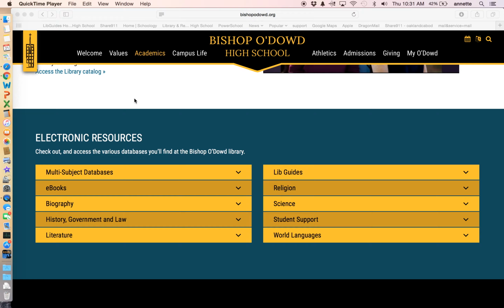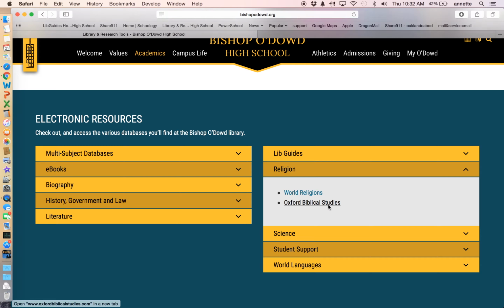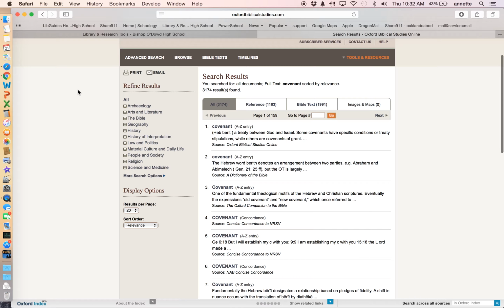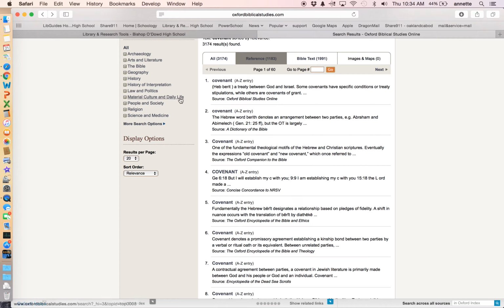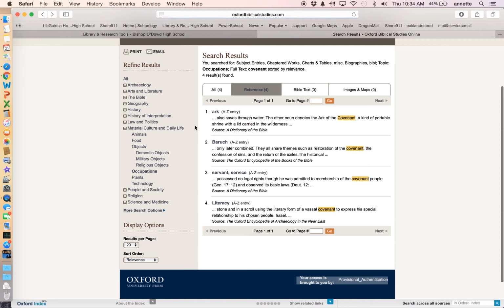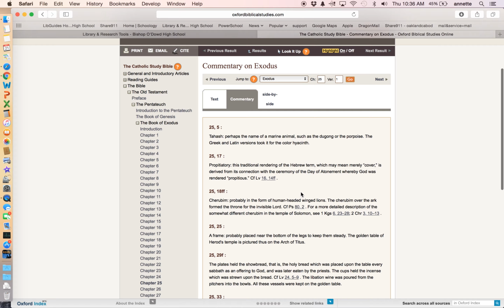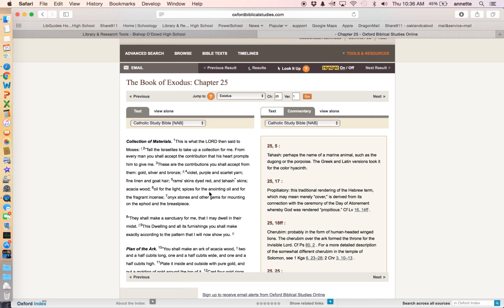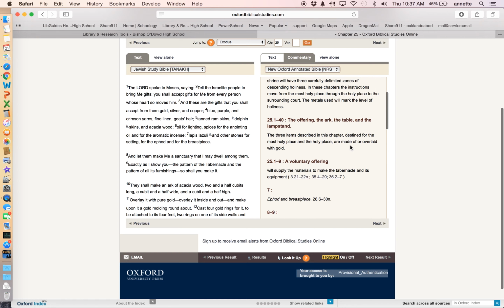O'Dowd Library | Overview of Oxford Biblical Studies Online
to access the Oxford Biblical Studies website.
0:00 - 0:30  Reference Tool Overview
0:30 - 1:39  Types of Reference Tools
1:40 - 4:34  Oxford Biblical Studies Website Overview